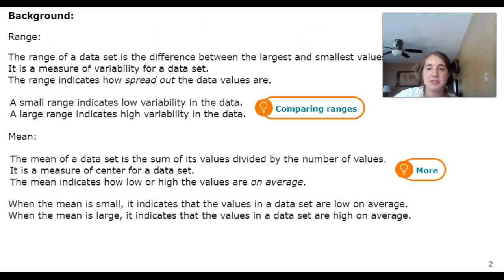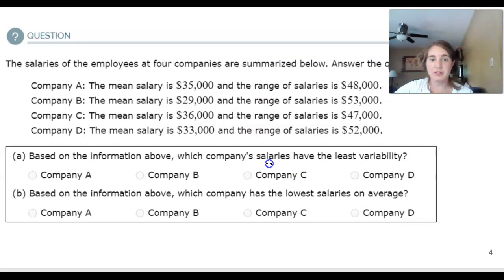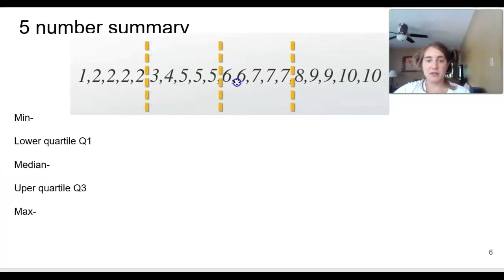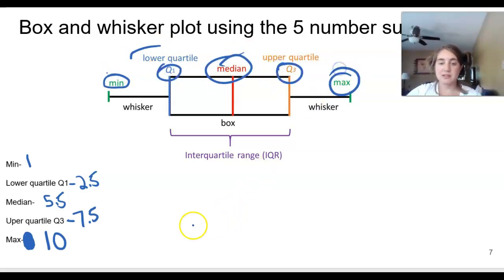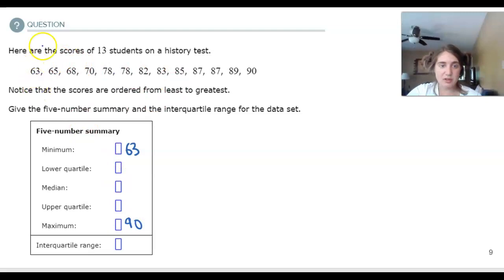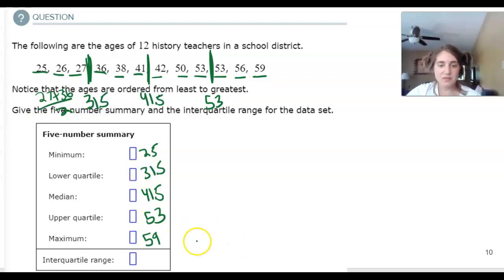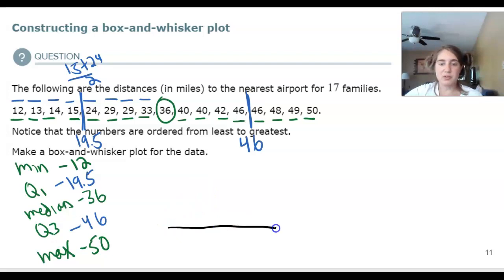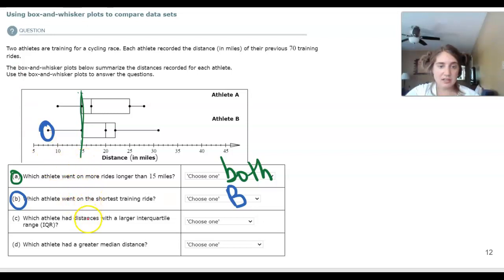alg 2-1-skill 20